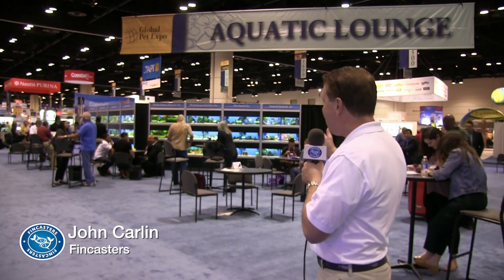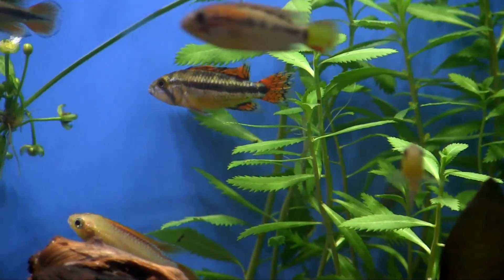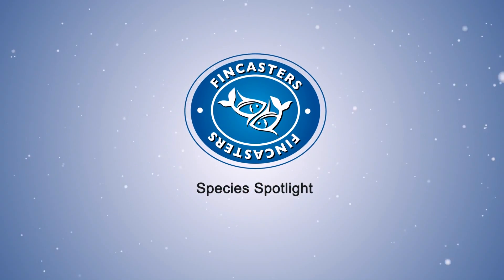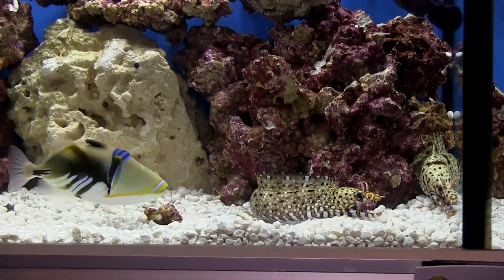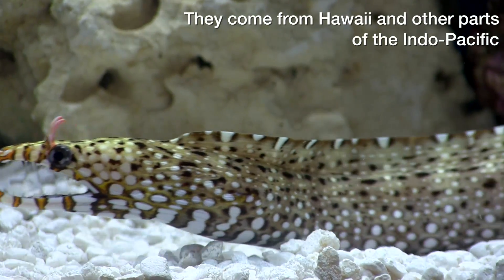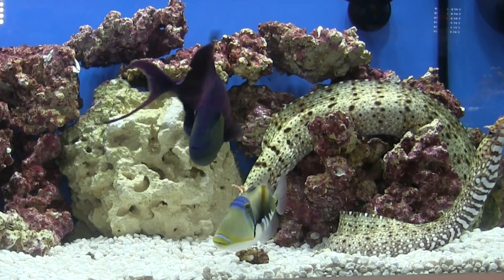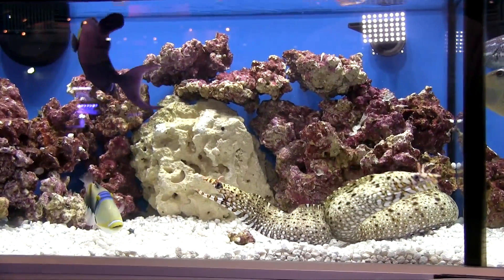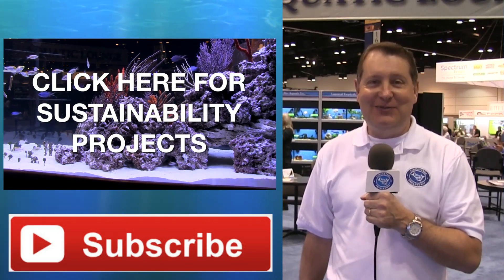Dragon Moray Eel Amazing video and care Enchelycore pardalis Fincasters Episode 121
A rare pair of dragon moray eels stars in this Fincast. The eels, which were collected together seem to have an unusual bond as displayed in the video which John captured at the Global Pet Expo in Orlando, where they were valued at $6,000 (pair) Enchelycore pardalis looks mean, but an expert, who kept one to the age of 27 years describes their habits and requirements as undemanding and not as voracious as you might think.  Enjoy this Fincast, as the eels show off and Barry Wisezbram of Sun Pet explains how to take care of them, what aquarium size you  might need and what fish if any you might be able to house with this beautiful fish from Hawaii and the surrounding seas.
Here is some other good information on the Dragon Moray Also known as the Leopard Moray